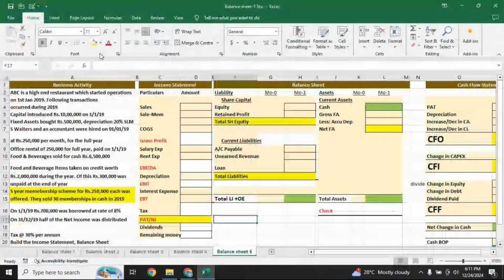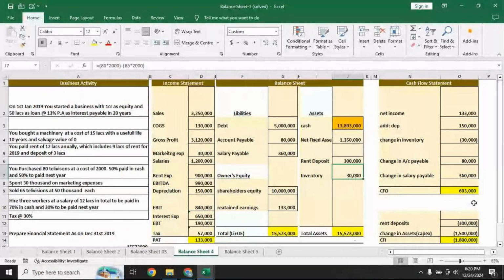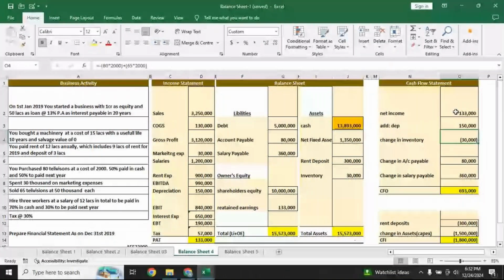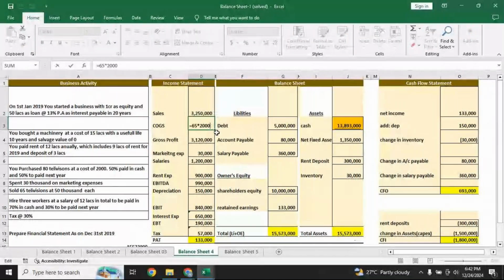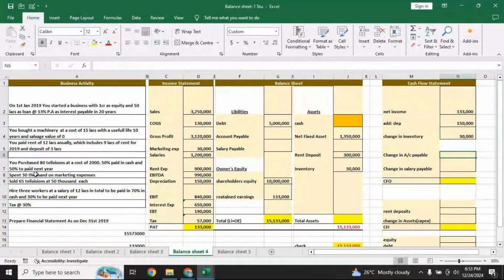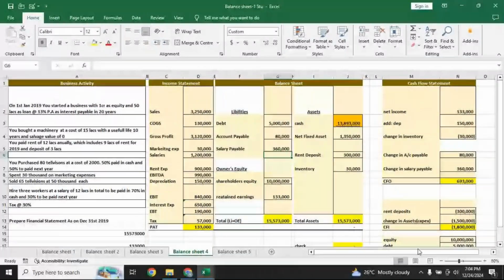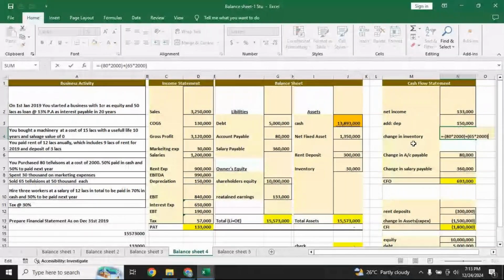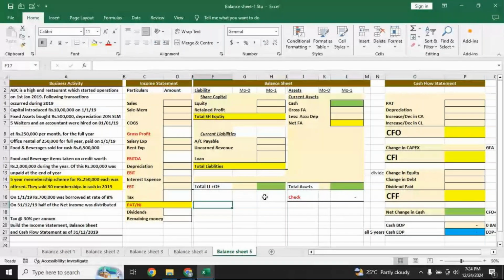Prabhavathi FM 24th Dec Mcc